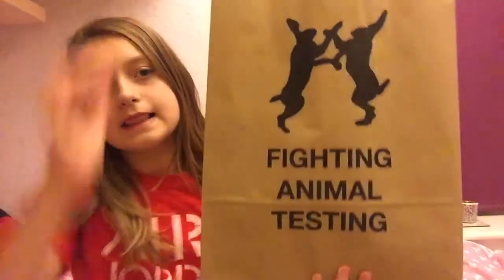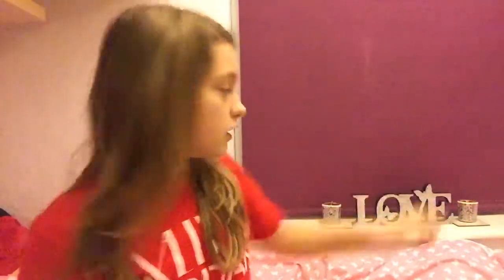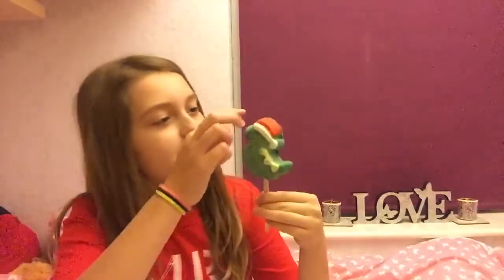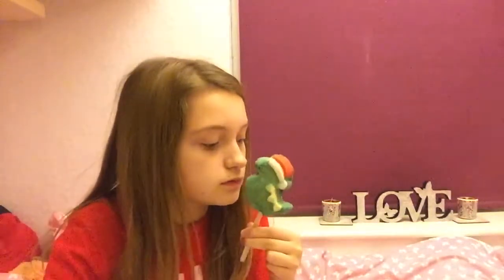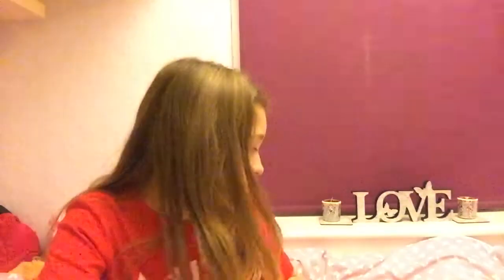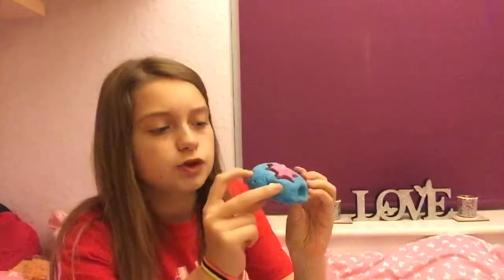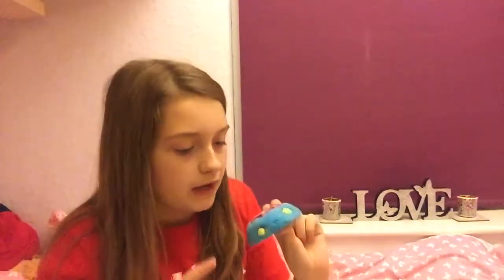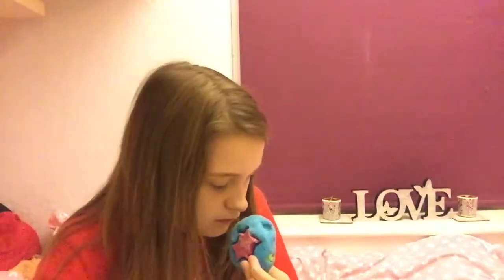Little lush haul